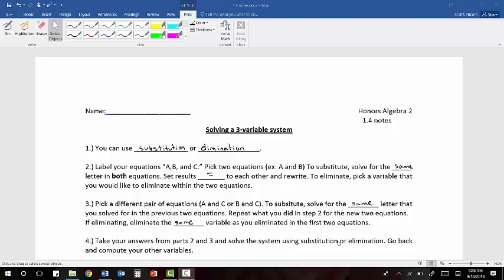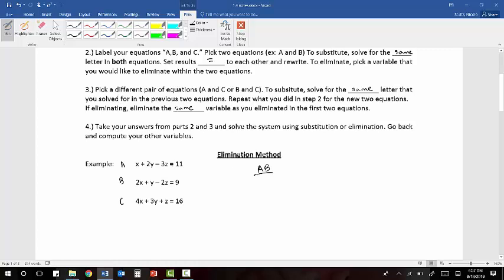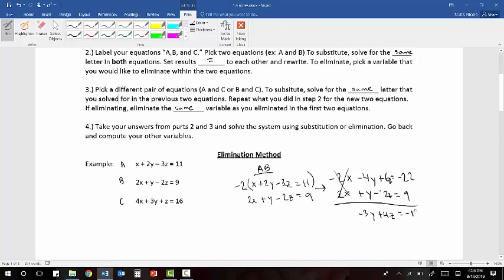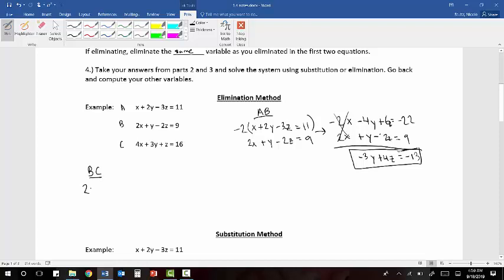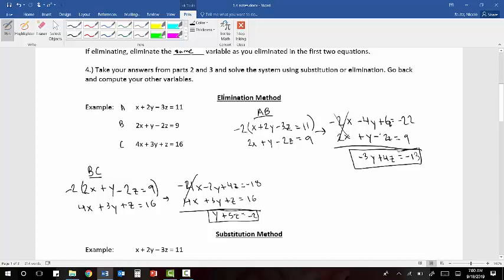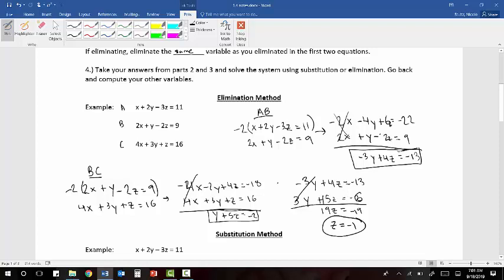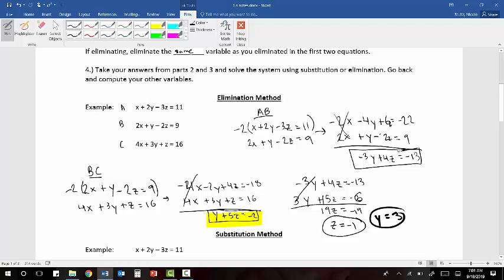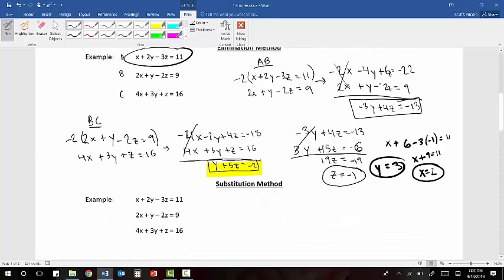1 4 video part 1